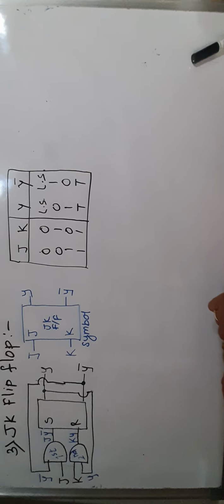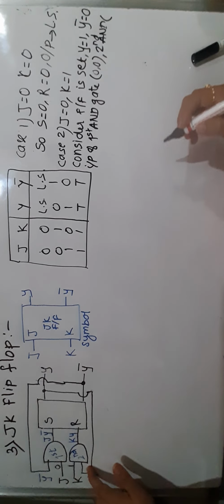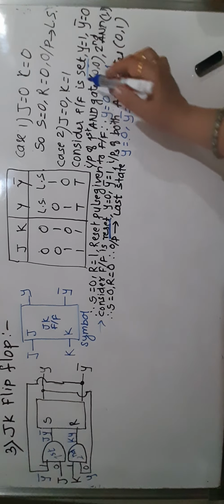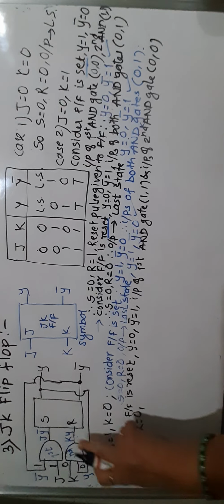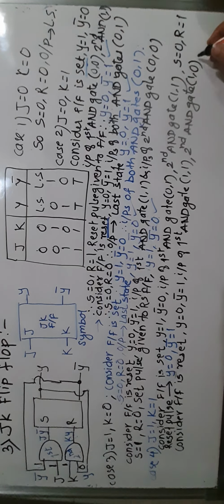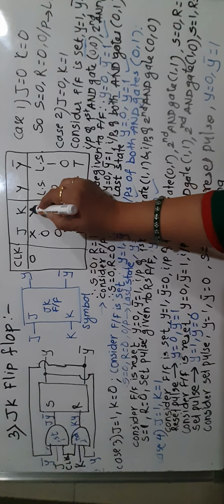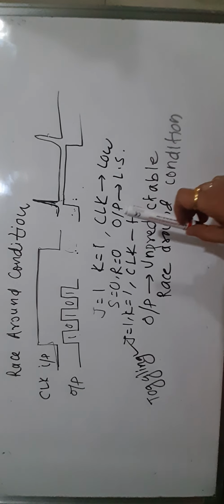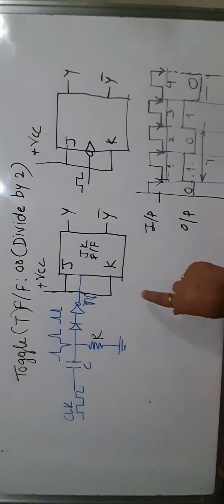Electronics 2. Ch5. JK flip-flop